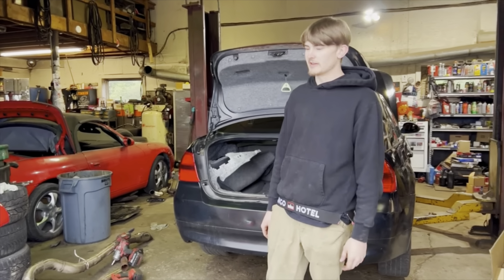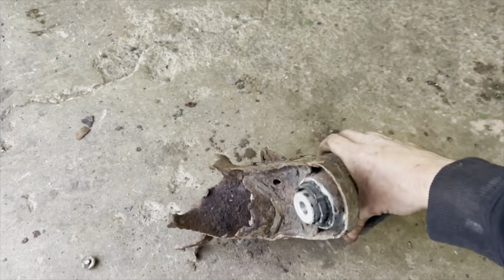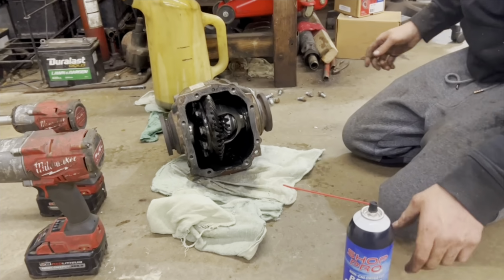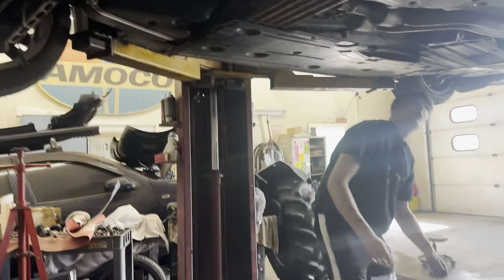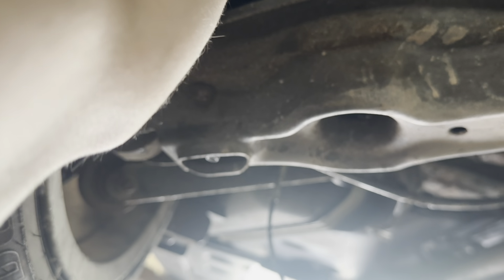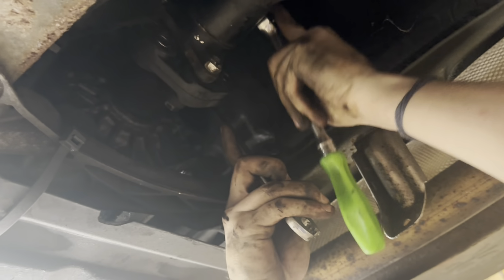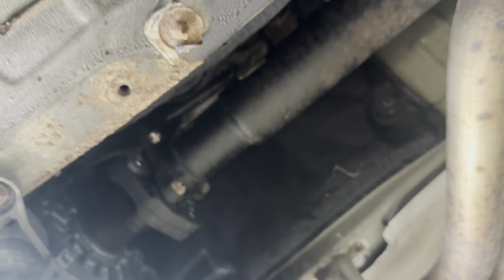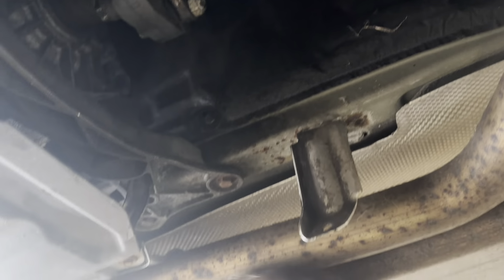The BMW finally drives!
We adress the most pressing issues on the Beamer like the hole in the subframe and worm out guibo

Artist: Sexyy Red
Song: Get it Sexyy

Artist: Lil Peep
Song: Benz Truck

Artist: Babytron
Song: Kill the noise